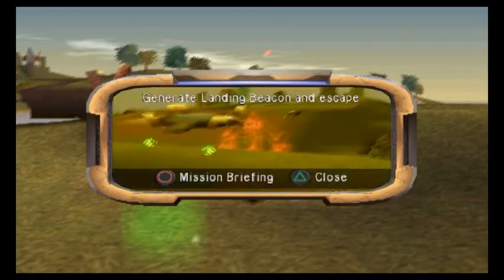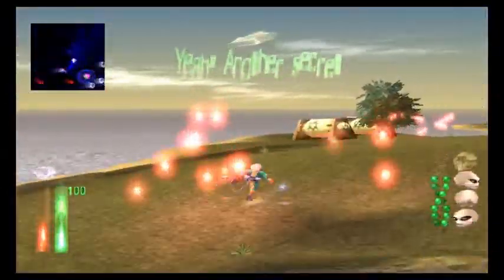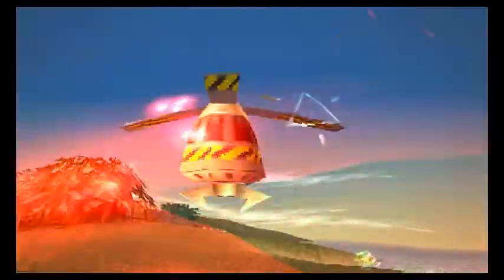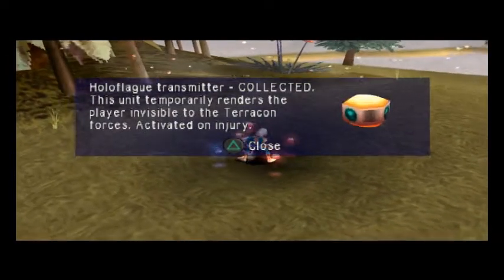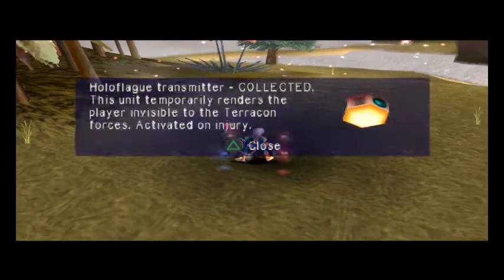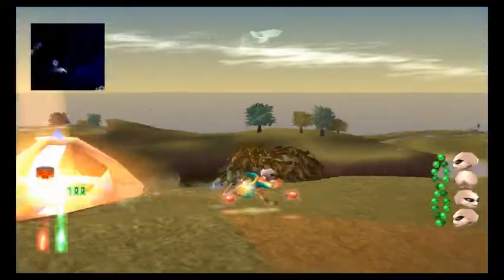Let's Play Terracon - Part 2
Part two of my let's play